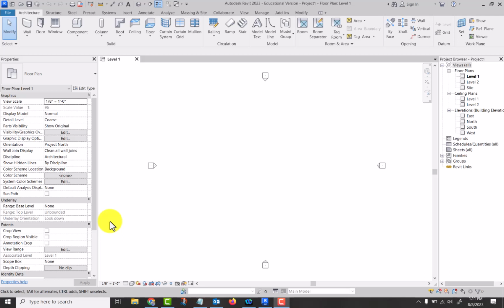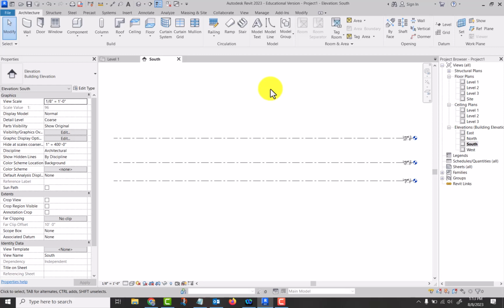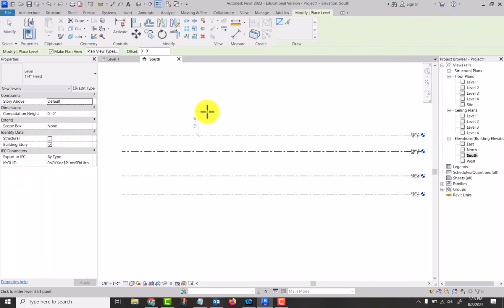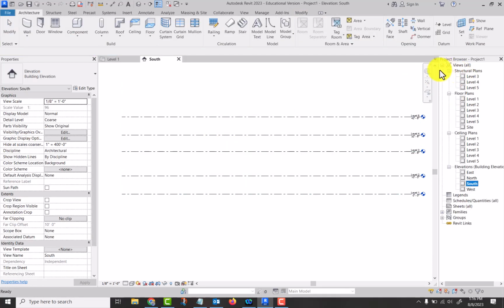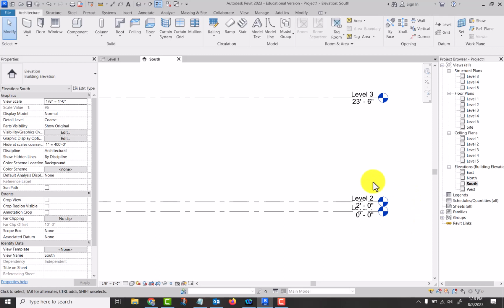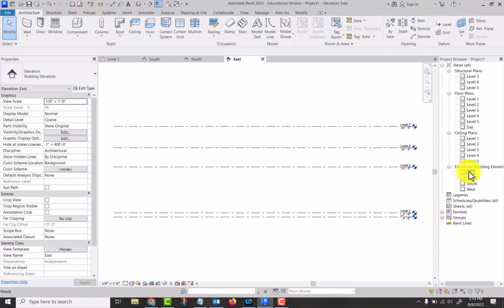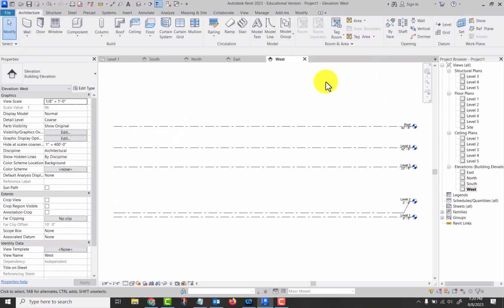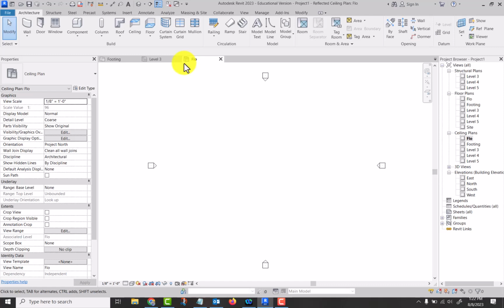DFTG 1127 Week 3 Part 1